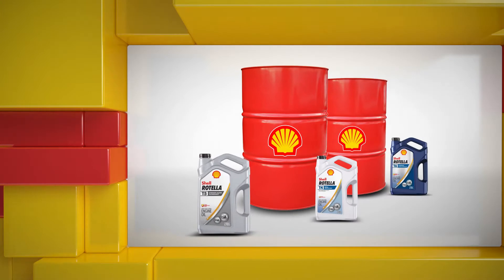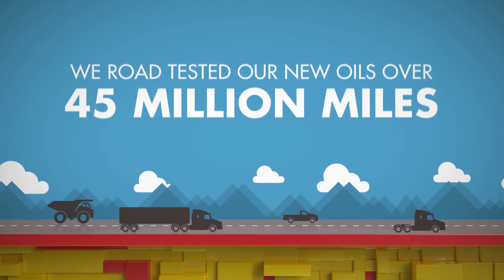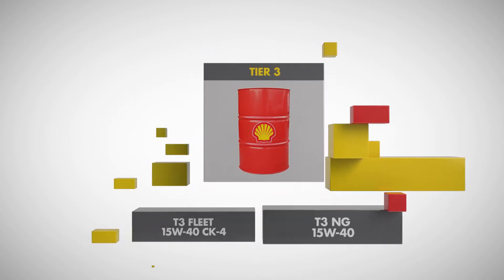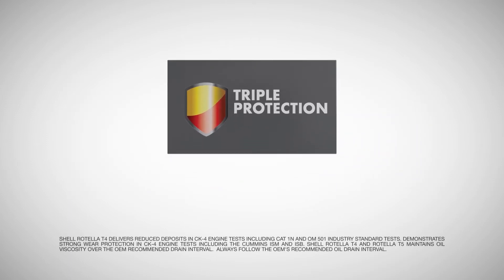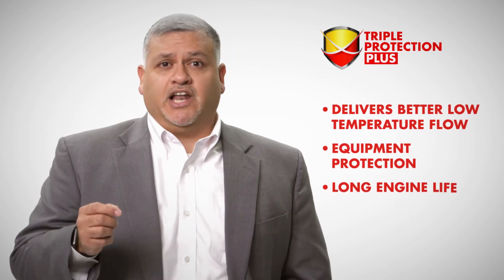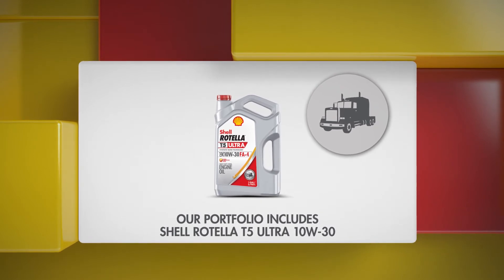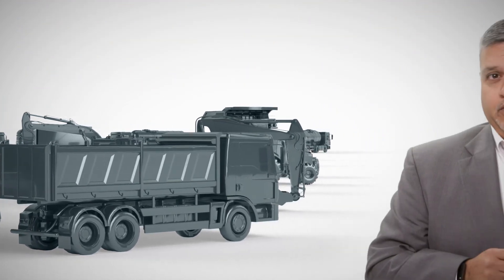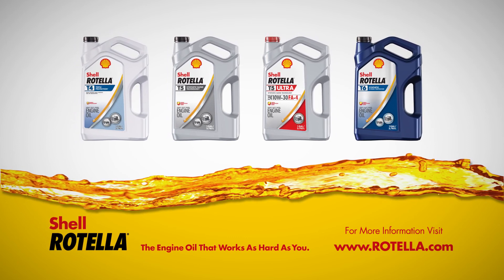Shell Rotella - The Next Evolution in Hardworking Protection Explained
To find our latest videos, head over where we will continue to upload new content

Learn about the next evolution in hardworking protection from Shell ROTELLA®, the new portfolio lineup that includes CK4 and FA4 heavy duty engine oils.
Transcript:

Meeting the new CK4 and FA4 specifications wasn’t our only destination when we designed the Shell Rotella heavy duty engine oil portfolio. It was merely a starting point for us to ensure our oils work hard -- just like you.

We’ve been working on the new category of heavy duty engine oils for more than five years and we knew it wasn’t enough to test these oils just in a lab.

Instead, we road tested our new oils over 45 million miles so we knew that they would work where you needed them to, in the real world.

You see, we wanted to create the most technically advanced Rotella formulations ever. And we aimed to clearly organize our portfolio so you knew which oil to choose when. We created six tiers of Rotella branded heavy duty engine oils – offering better performance with each tier.

Shell Rotella T1 straight grade oils, Shell HD, or heavy duty, T2 oils and Shell Rotella T3 fleet oils offer reliable lubrication for our customers. We have renamed and improved upon Shell Rotella T Triple Protection -- a product you have known and loved. It is now Rotella T4 Triple Protection. And for your advanced synthetic technology needs, we have engineered Shell Rotella T5 Synthetic Blend Technology and Shell Rotella T6 Full Synthetic diesel engine oils.

But it’s our Triple Protection and Triple Protection Plus innovations that really help set us apart.

The Shell Rotella Triple Protection technology features wear protection, deposit control and oil breakdown resistance – meaning your engine can last longer, giving you more time in between oil changes and lowering your total cost of ownership.

Our Triple Protection Plus goes another step further as it includes adaptive additive technology combined with synthetic base oils to help deliver better low temperature flow, excellent equipment protection, long engine life, and helps maintain viscosity control under higher temperatures.

Our new CK4-ready Shell Rotella T4 Triple Protection and Shell Rotella T5 Synthetic Blend are already on the market and our expanded portfolio has launched as of December when the API CK4 and FA4 licensing began. By that time, the portfolio included Rotella T5 Ultra 10W30, which is our FA4 oil.

So how do you decide which is the right Rotella for you?

Well, the answer is simple. If your vehicle was built prior to 2017, whether it is on highway or off highway, simply choose a CK4 oil. They’re fully backwards compatible.

If you drive a 2017 on-highway vehicle or a Detroit diesel engine manufactured back to 2010 , then Shell Rotella T5 Ultra 10W-30, our FA4 oil, could be the right one for you.  This "thinner viscosity" 10W-30 oil is designed to help deliver increased fuel economy savings with no sacrifice in engine protection.

Of course, always follow your original equipment manufacturer's recommendation when it comes to selecting your oil.

At Shell, we’re proud to bring you the most technically advanced Rotella EVER and our portfolio will continue to evolve to always be the engine oils that work just as hard as you.